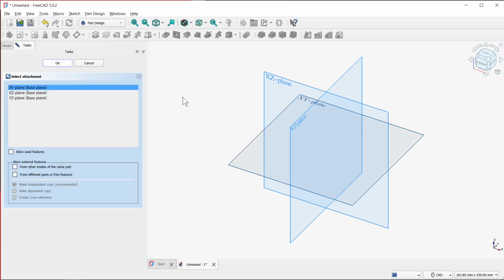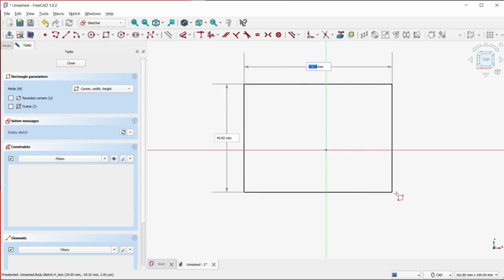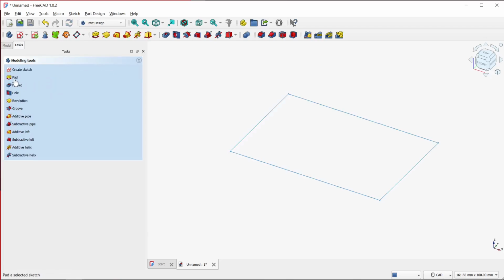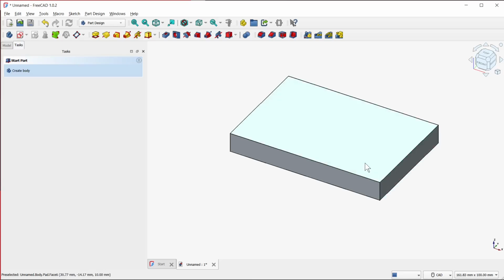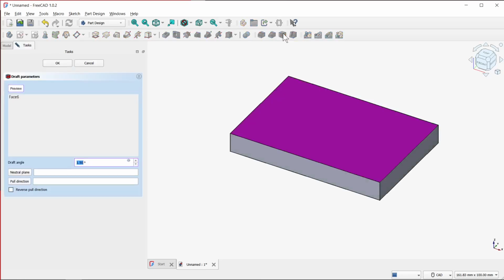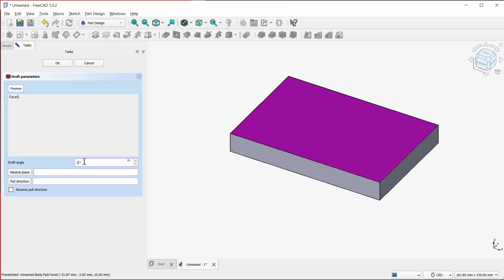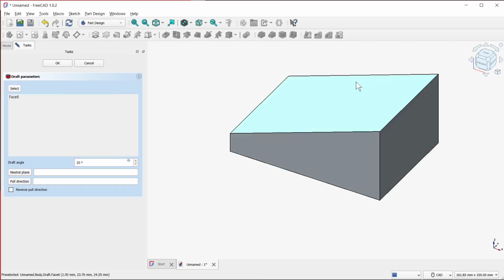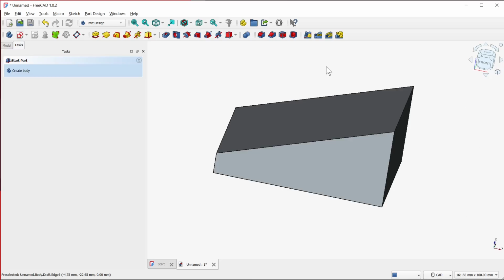How to Make a Draft on a Face in FreeCAD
Learn how to add draft angles to faces in FreeCAD using the Part Design Draft tool for manufacturable CAD models. Adding a draft in FreeCAD is essential for manufacturing processes like injection molding and casting, where tapered faces are required for part removal. In the Part Design Workbench, select the face you want to draft, then choose Part Design and Draft. Define the draft angle, select a neutral plane, and set the pull direction to control how the face tapers. This method creates a parametric feature that can be adjusted later.